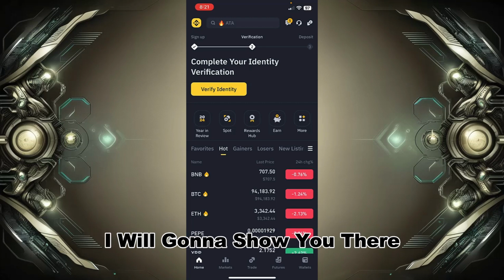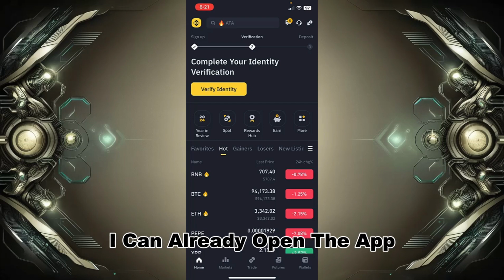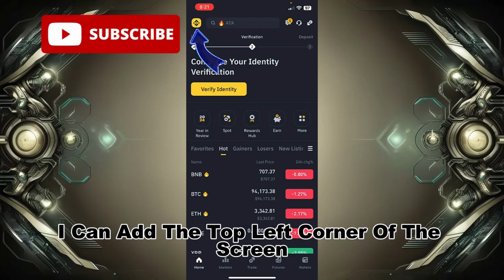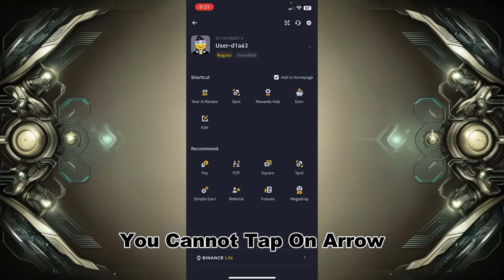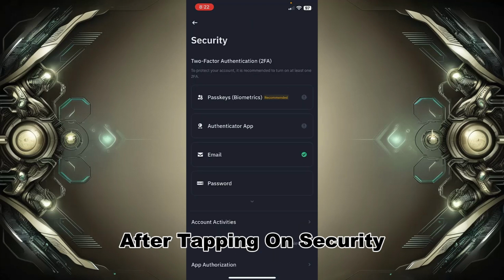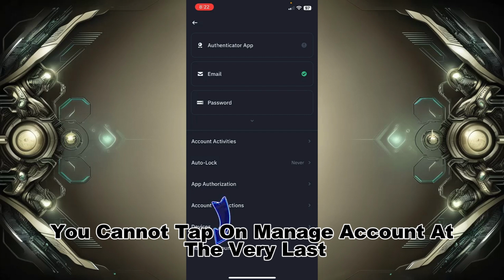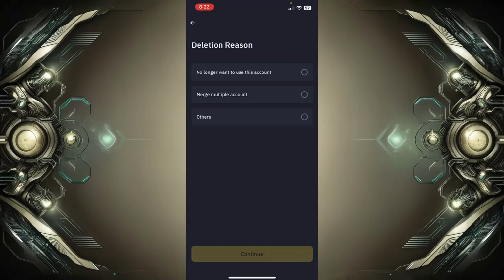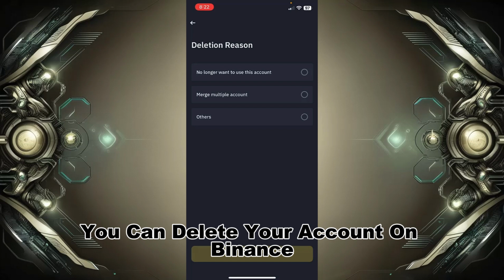How To Delete Your Account On Binance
In today's video we will learn How To Delete Your Account On Binance. Are you facing issues with your favorite apps or software? You’re in the right place! On this channel, I provide clear, step-by-step solutions to help you solve technical problems, troubleshoot errors, and optimize your apps and software. Whether it's installation issues, compatibility problems, or performance tweaks, I break down complex tech concepts into easy-to-follow guides.